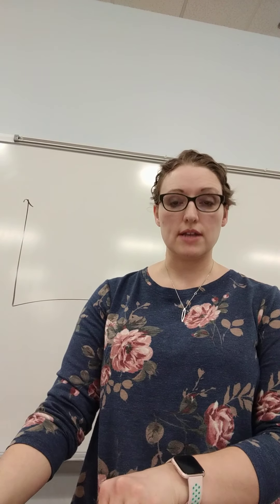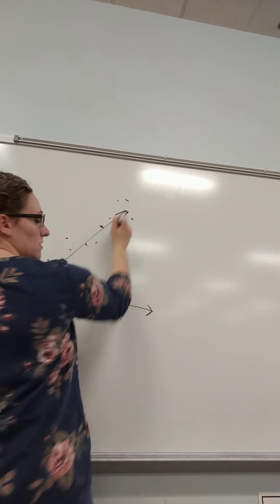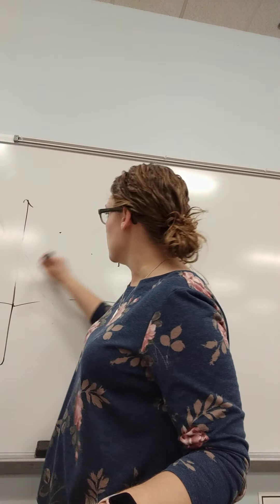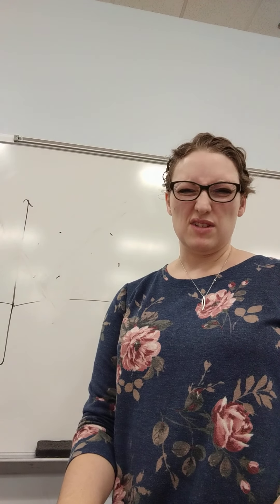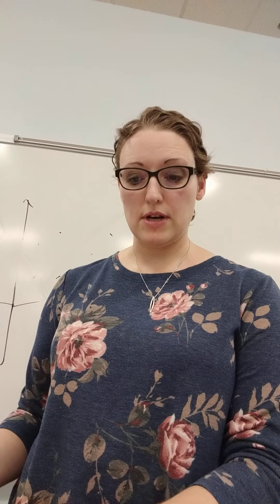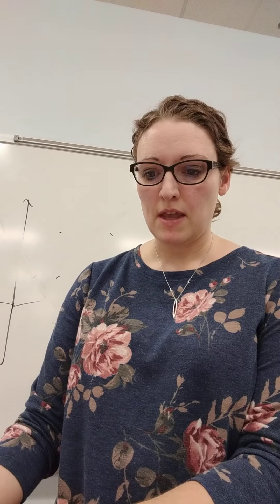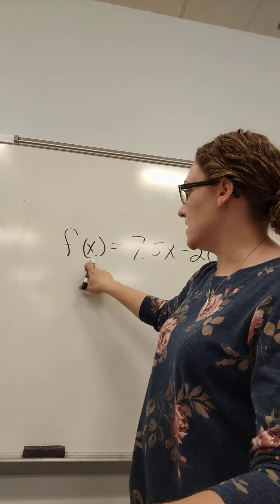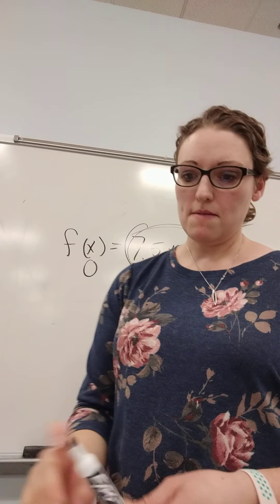Algebra 1 5.6-5.7